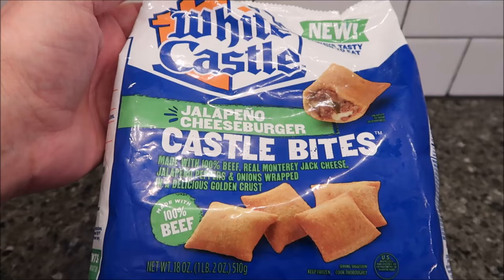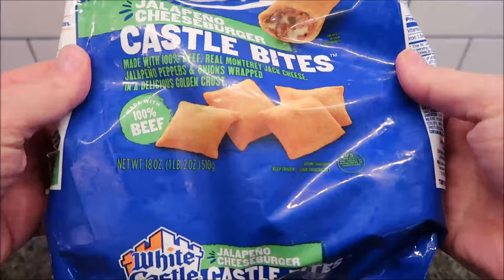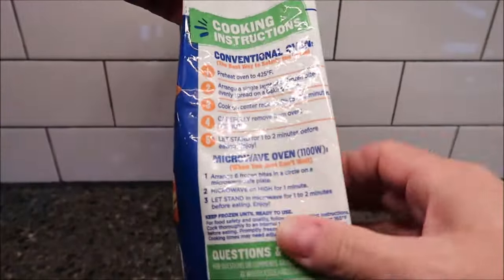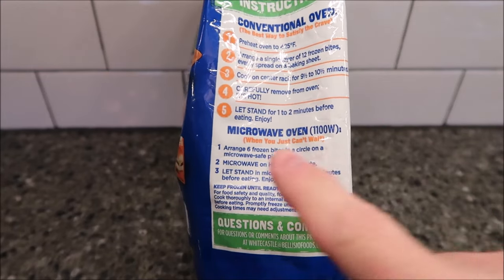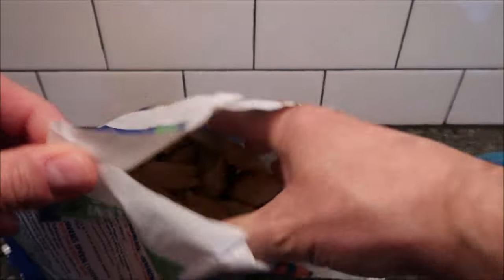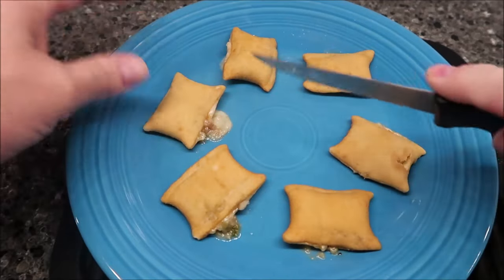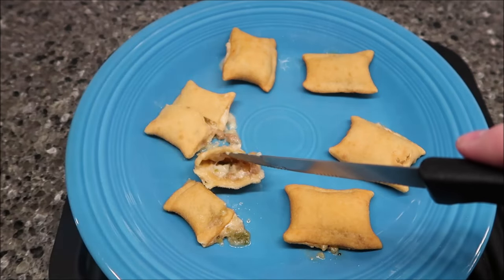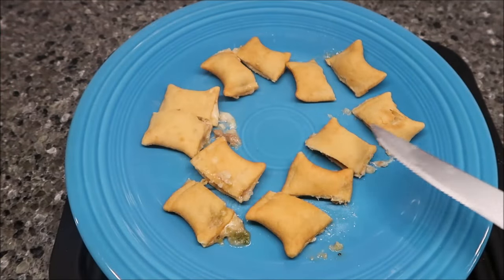White Castle Jalapeño Cheeseburger Castle Bites Review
This is a taste test/review of the White Castle Jalapeño Cheeseburger Castle Bites. They are 100% beef, real Monterey Jack cheese, jalapeño peppers and onions wrapped in a delicious golden crust. They were $6.49 at Kroger. 6 bites (85g) = 210 calories